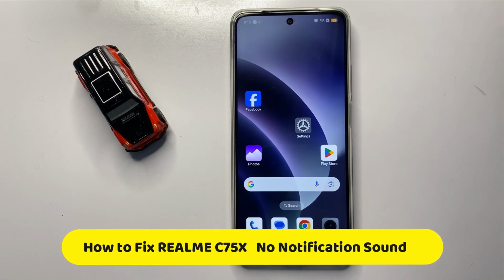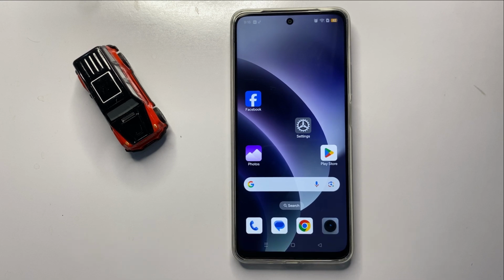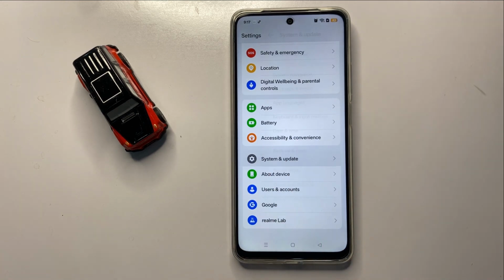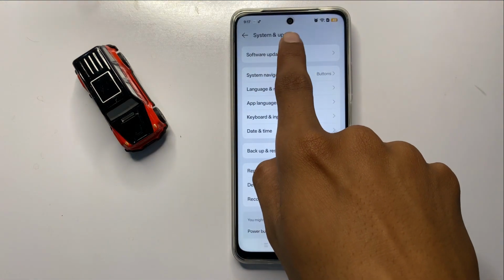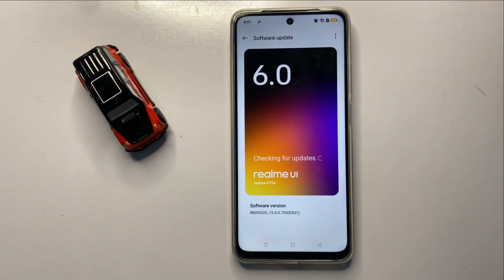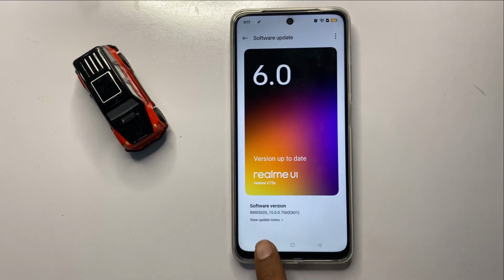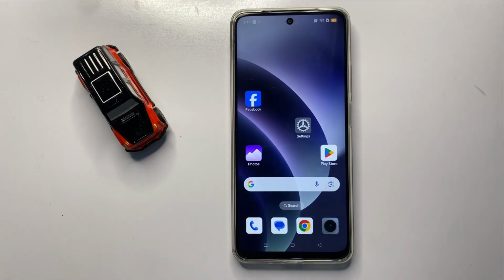How to Fix Realme C75x No Notification Sound